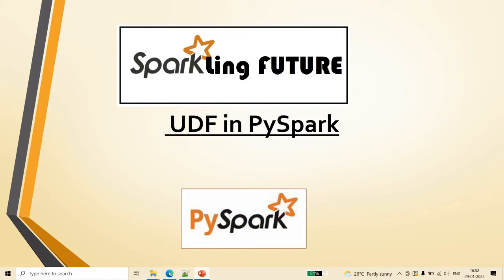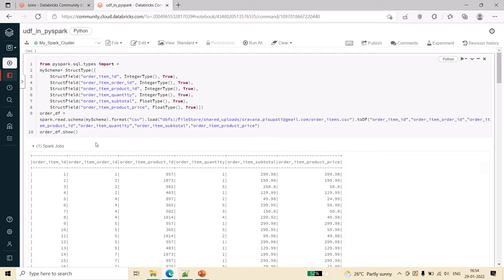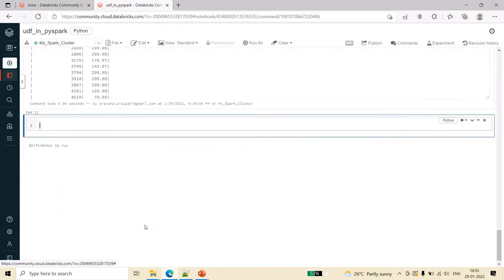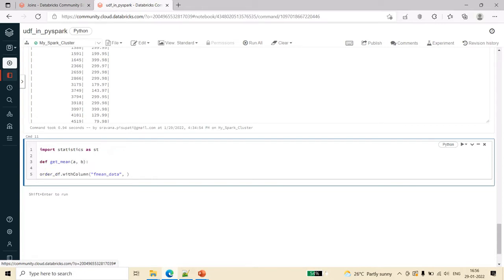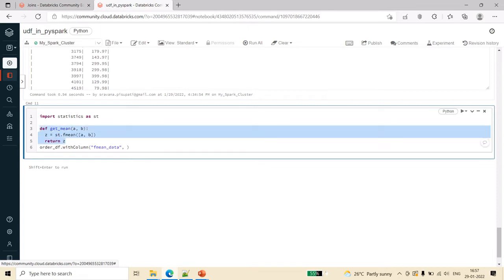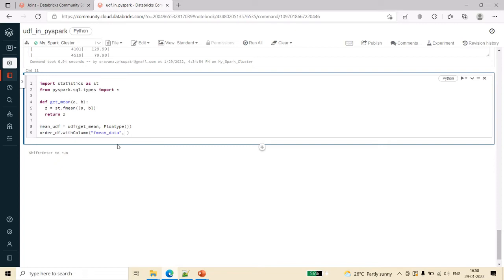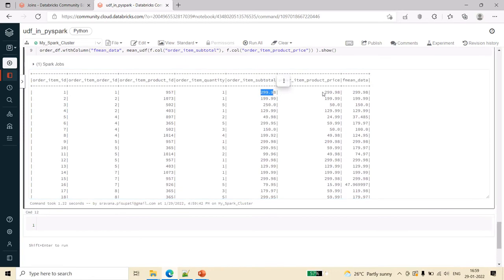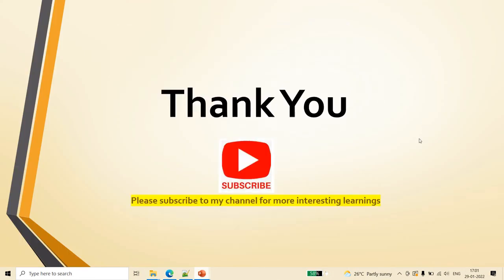UDF in Pyspark | User defined functions | Spark Interview Questions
Hi Friends,
In this video, I have explained the procedure for creating a function, registering it as a udf and using the udf in withColumn() of the dataframe.